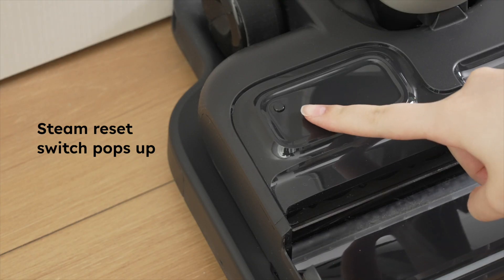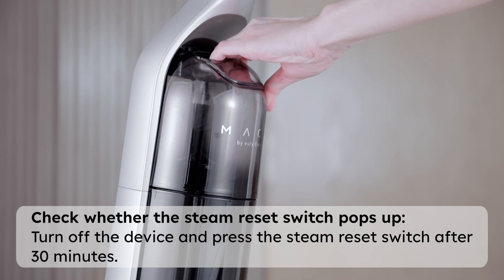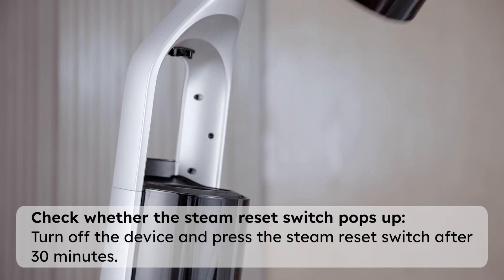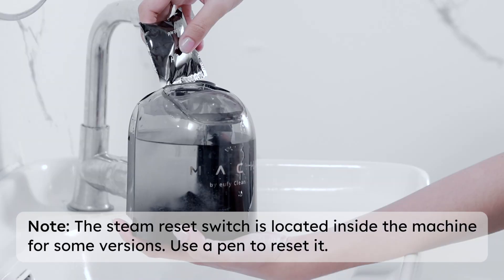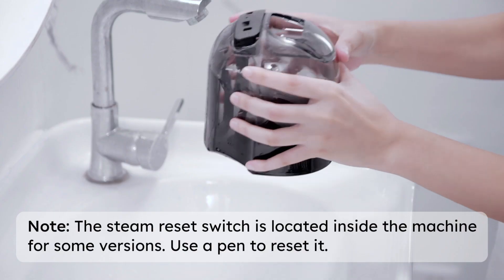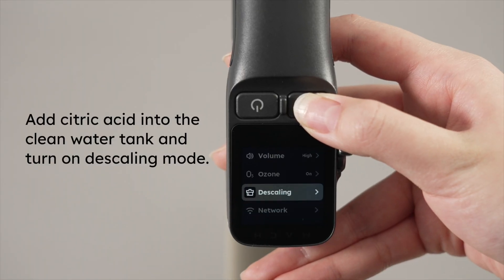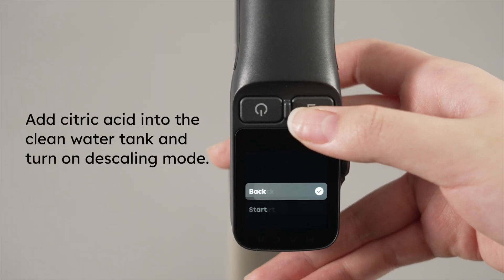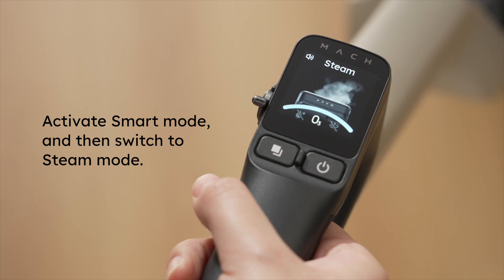MACH V1 Ultra: What to Do If Steam Mode Cannot Be Used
Deep Cleaning. Whatever. Wherever. Whenever.
MACH V1 Ultra is the next generation of floor cleaning technology, delivering a constant flow of heated steam to instantly erase stubborn stains and household germs.
- 230°F Cordless SteamWave™
- Safe Sterilization with Eco-Clean Ozone
- Instant Updates via LCD Display
- Ultra-Long 82-Minute Runtime
- 65dB Quiet Cleaning
- Precisely Blended with Tesla Valve Mixing
- Quick Drying with JetBlade™